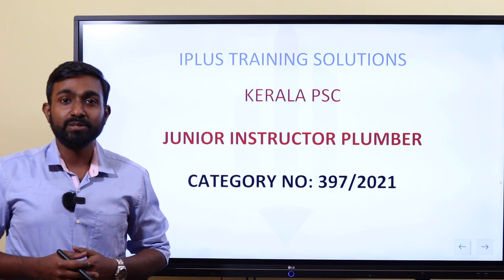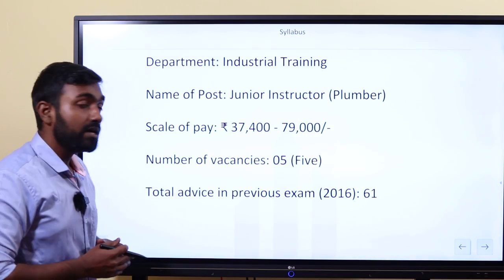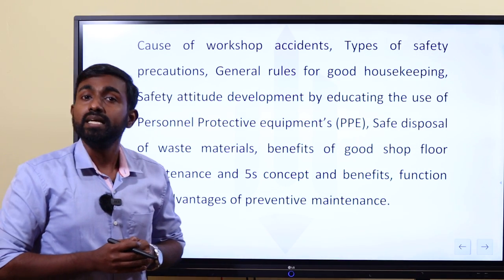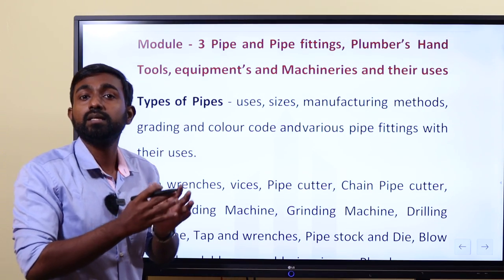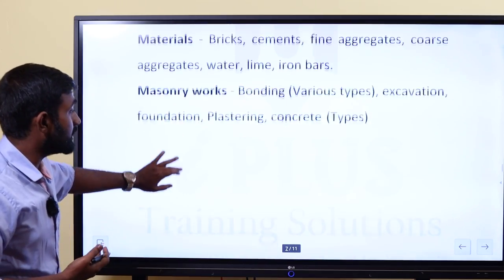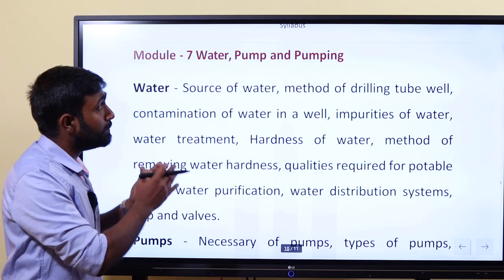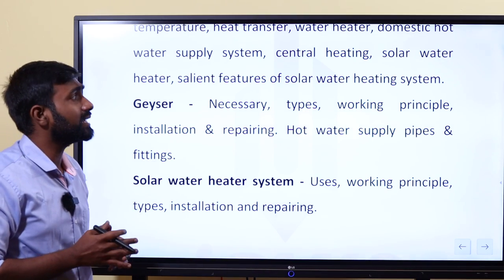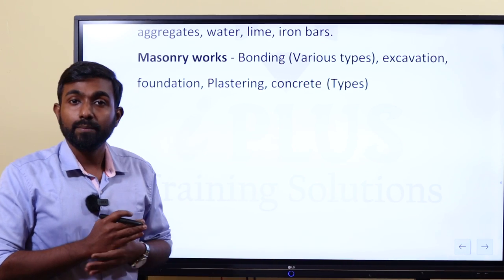Kerala PSC Technical Exam - Junior Instructor Plumber - Syllabus - Online Coaching